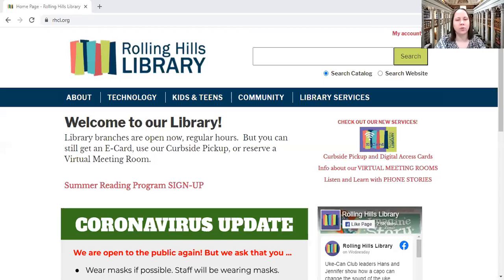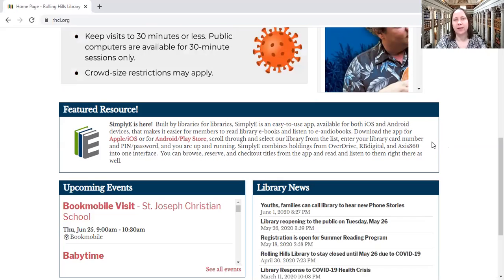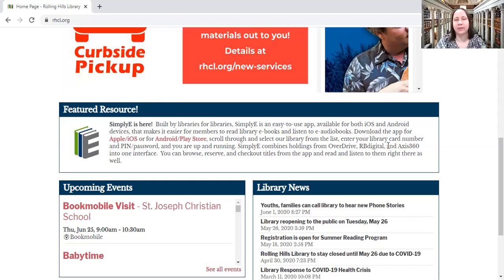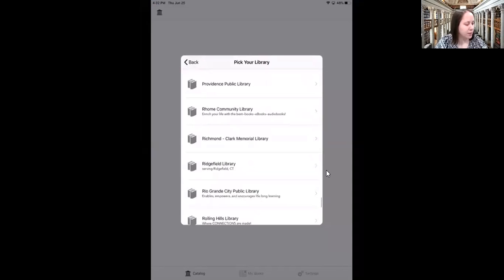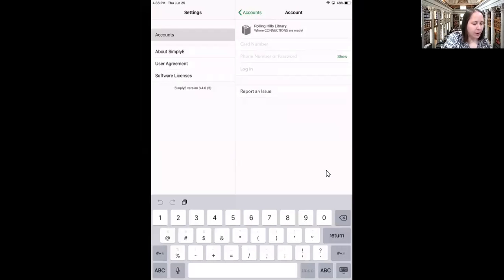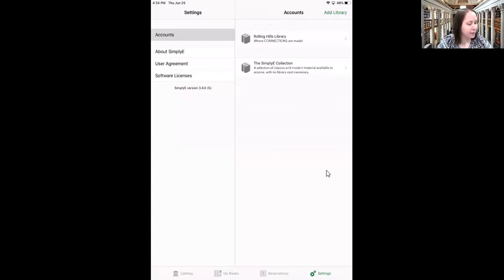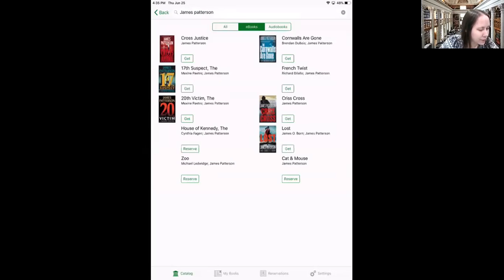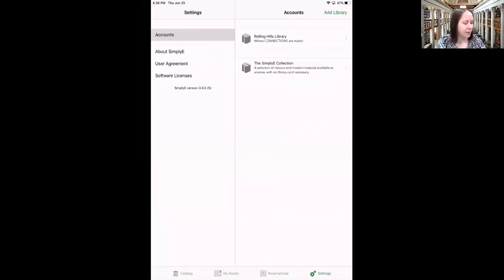Tech Tuesday - SimplyE